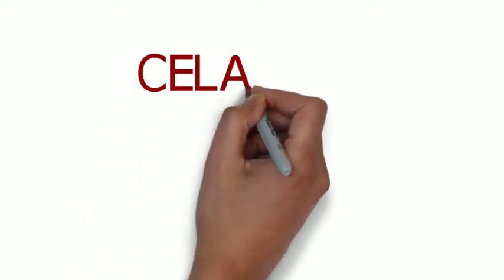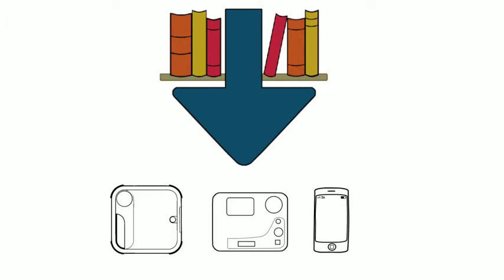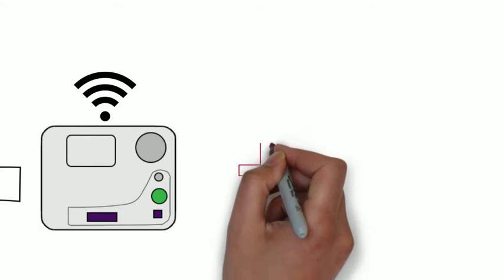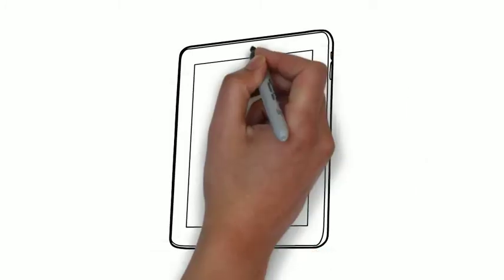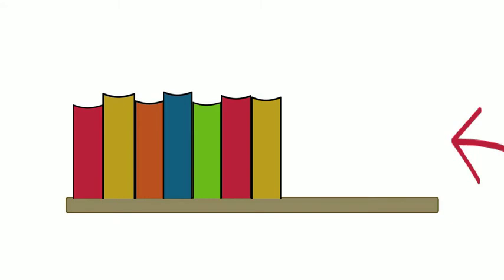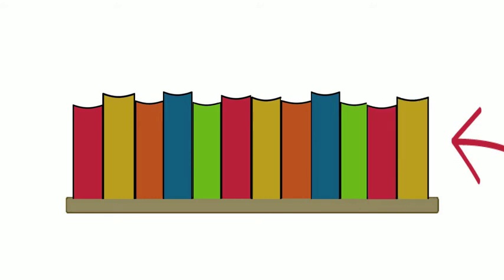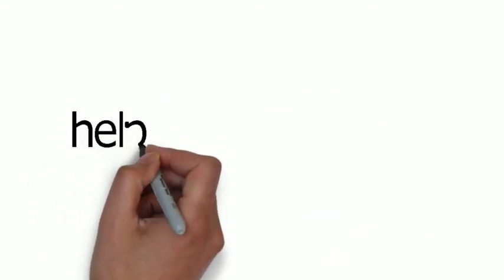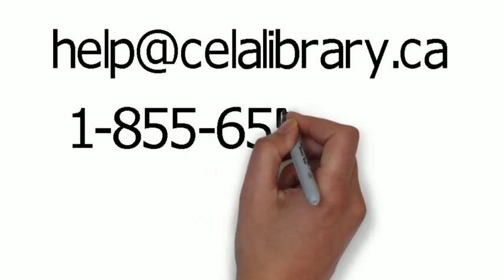Using Direct to Player to get books from CELA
An introduction to downloading books using Direct to Player from CELA.